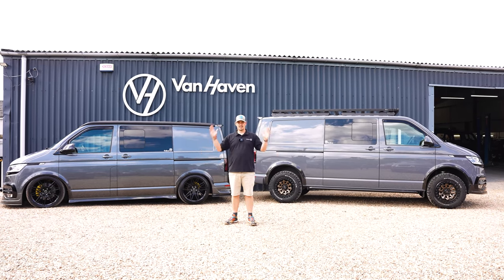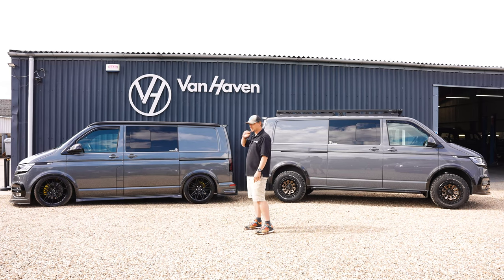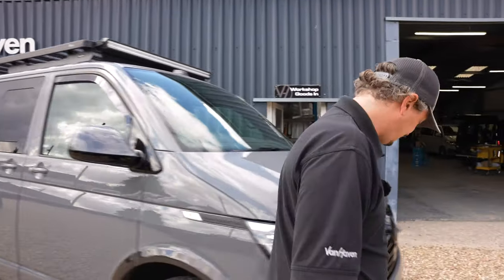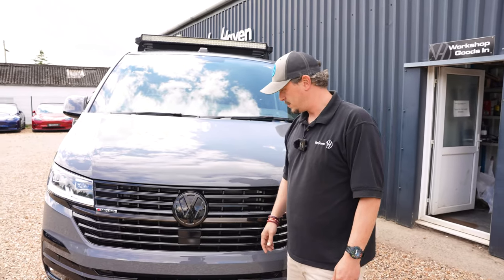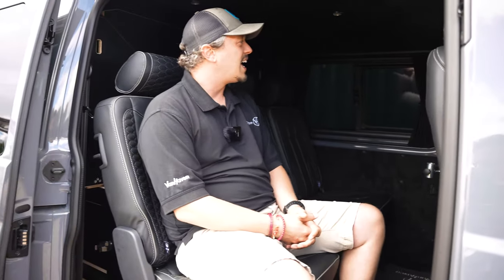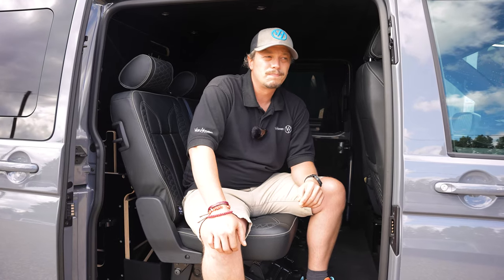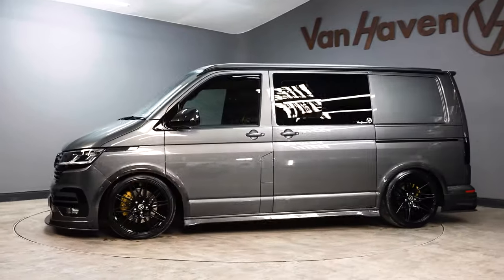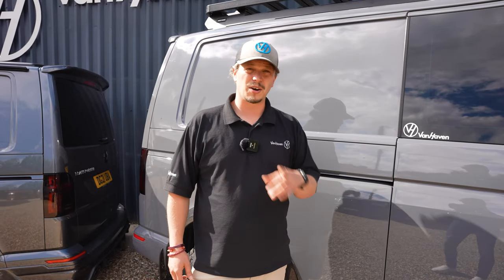VW T6.1 TRANSPORTER + SWAMPER + CARBON FIBRE = TTX-C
Is this the perfect formula for the ultimate T6.1 Transporter Swamper?! Join Olly this week for another episode of Van Haven TV and take a look at the all new Van Haven TTX-C... Carbon just got dirty!

Van Haven,
Unit 5 Barn haven Rivers Corner,
Sturminster Newton,
Dorset,
DT10 2AD